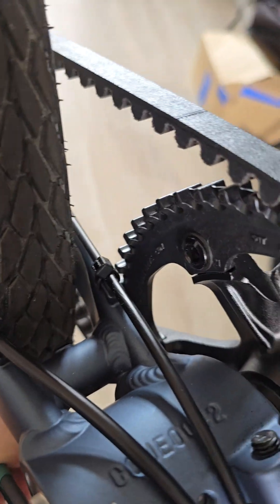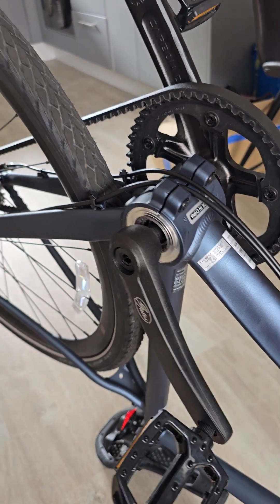Boardman URB 8.9 adjust belt tension with eccentric bottom bracket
Park Tools SPA1
Required app: Gates Carbon Drive
Tension range: 35Hz - 50Hz (as close to 40Hz as possible)

My belt was registering 80Hz, which is too tight. So anti clockwise makes it looser, which decreases the frequency (Hz) - the app says we should aim for between 35Hz - 50Hz (as close to 40Hz as possible)